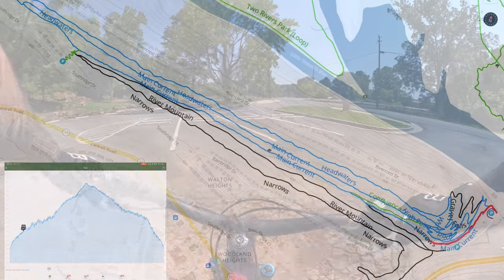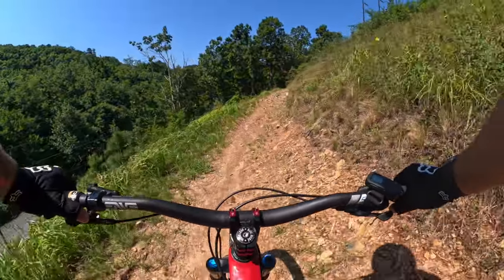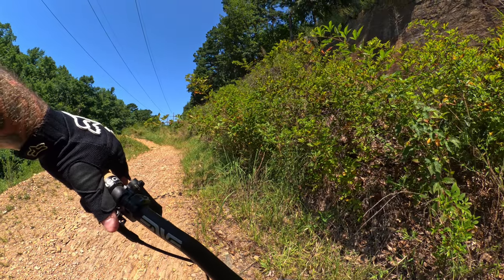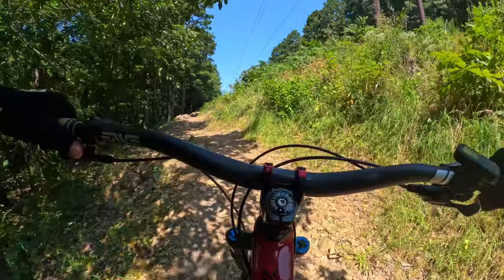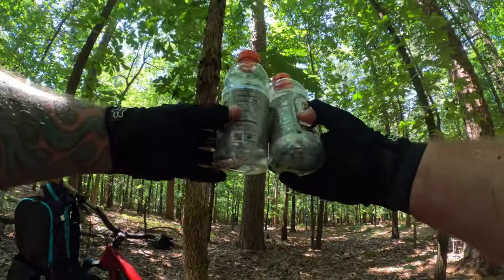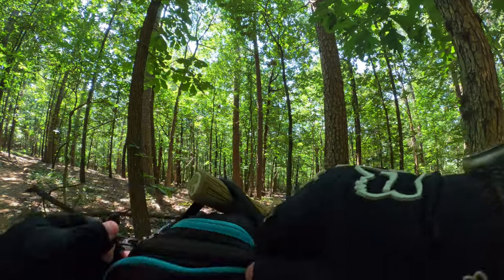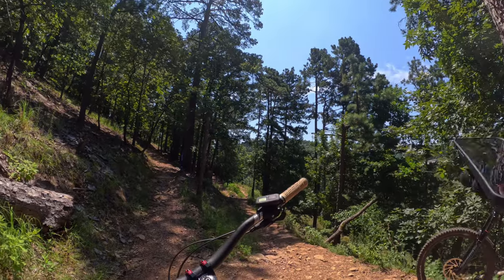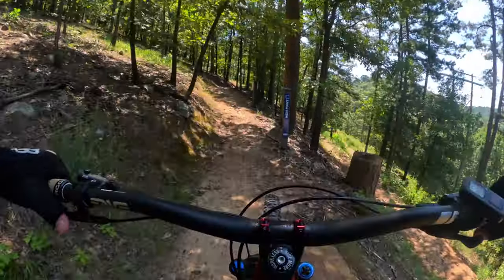Super fun downhill at River Mountain Park, Little Rock, Arkansas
⁠ went to river mountain park to catch some flow took main current to the base of high High Point where I ran into Art from @ebikesandthings Awesome ride man! Look forward to meeting up again😎👍 we rode up High Point and finished down Gravity Falls.

0:00 Climb Main Current
4:35 Break nutrition
6:22 flowy downhill Main Current
13:49 Met Art ebikes and things
14:39 Climb High Point
17:28 downhill Gravity Falls